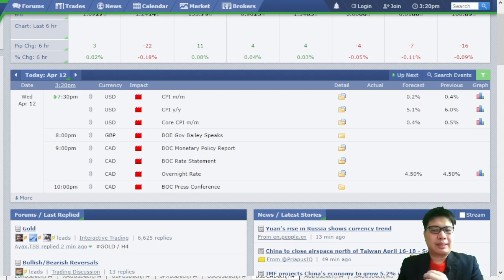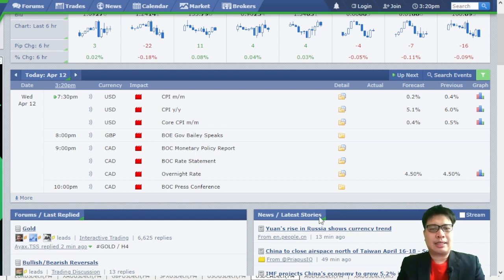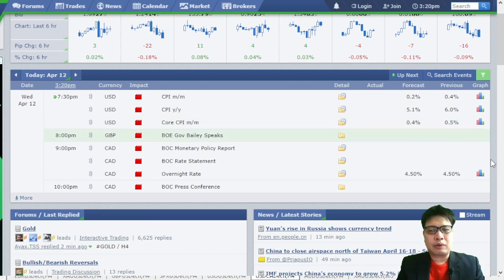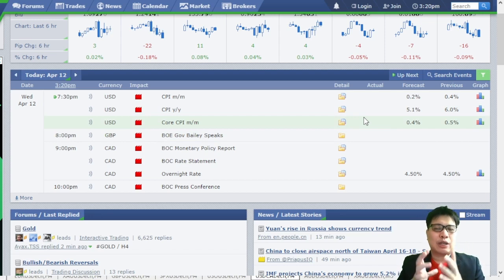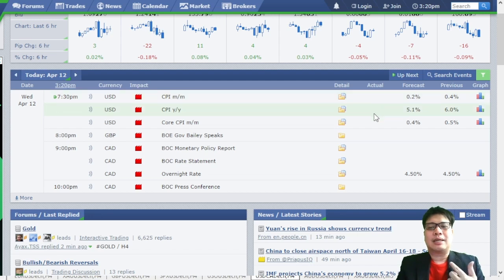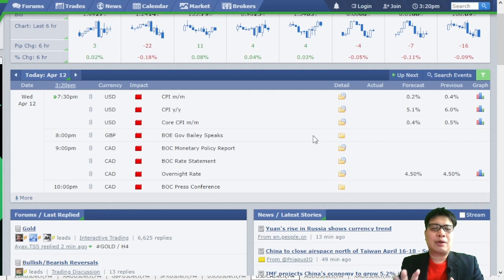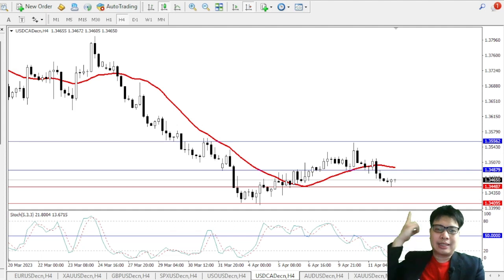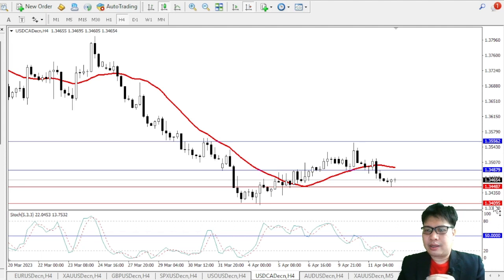USD/CAD Forecast: Bank of Canada Interest Rate and US Inflation Data Release Impact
With extensive experience in financial markets and strong industry knowledge, MHMarkets provides you with superior trading conditions, ultra-fast execution speeds and excellent customer support, enabling our clients to take their trading to excellent level.

At the same time, we also provide you with professional market analysis and rich learning resources. Regardless of your investment experience, MHMarkets can help you trade better in the active global forex market.

With professional and rich industry background, the scale of MHMarkets continues to grow. Clients have spread all over the world in more than 150 countries and regions. At present, MHMarkets has established a special service organization for clients in the Chinese market and will serve most Chinese investors more thoughtfully and meticulously.

Mohicans Markets PTY LIMITED is authorized by the Australian Investment and Securities Commission (ASIC) to allow trading in financial derivatives and is subject to strict supervision, company registration number: 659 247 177, authorization number: 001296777.